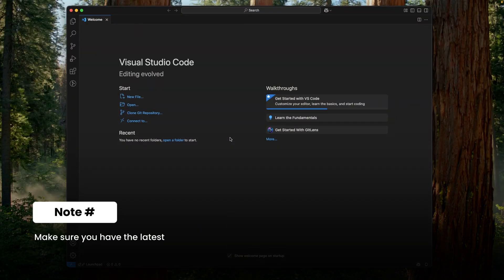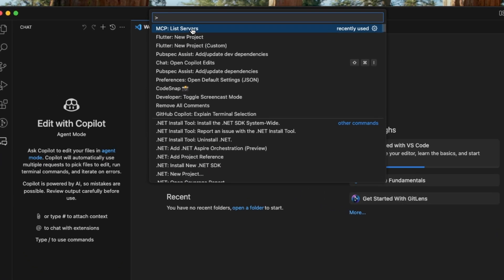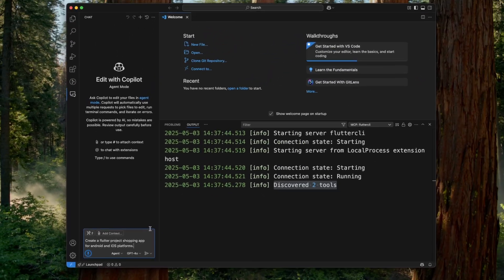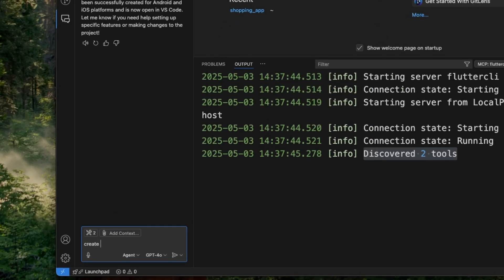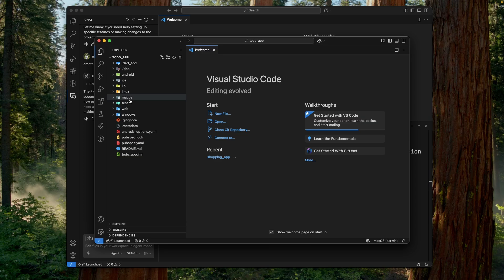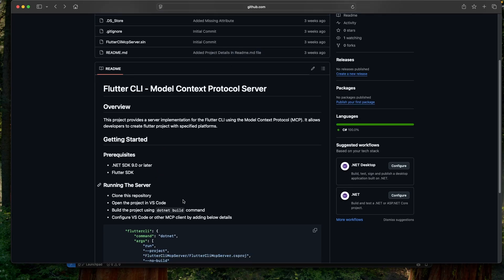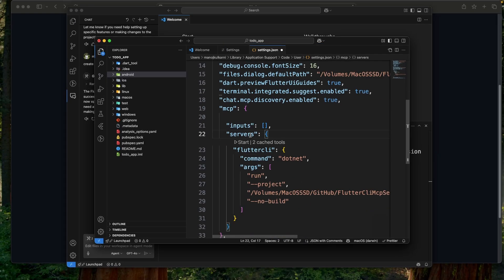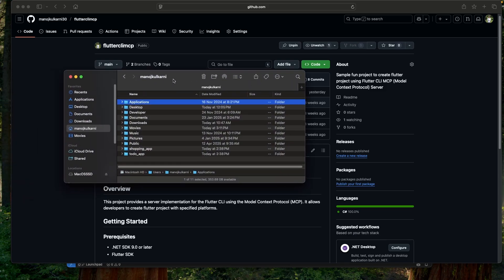📲 Create Flutter Projects Fast with MCP + Platforms 🔥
Learn how to create Flutter projects quickly using Model Context Protocol (MCP) and multiple platforms. With MCP, you can build a server to kickstart your Flutter projects in no time!

In this video, I show you how I built a simple MCP (Model Context Protocol) server to create Flutter projects automatically with specified platforms. Say goodbye to repetitive CLI commands—just send a request, and boom, your Flutter app is ready!

Also, click on the 🔔 icon to get a notification of a new video.

My Setup:
💡 Kreo Slab Key Light
🎙 MAONO Podcast Microphone
⌨️ Logitech MK950 Signature Slim Wireless Keyboard and Mouse Combo